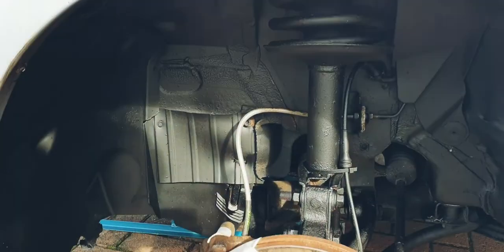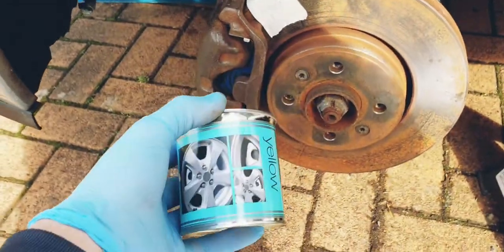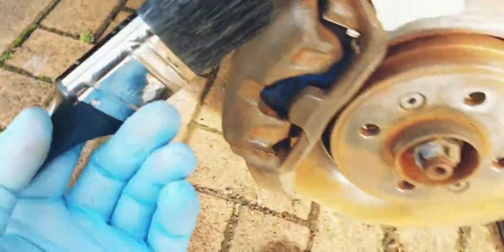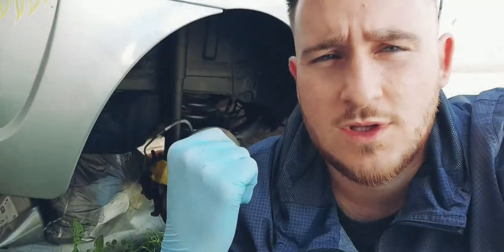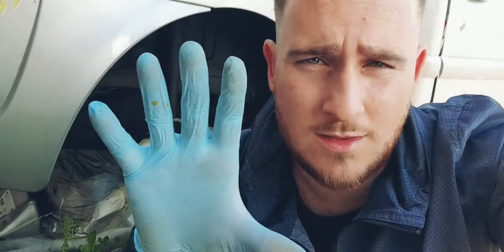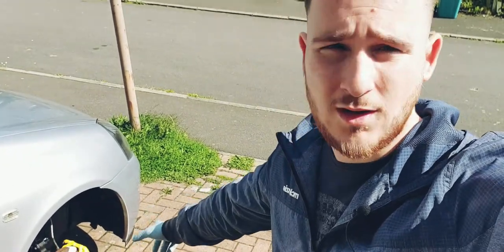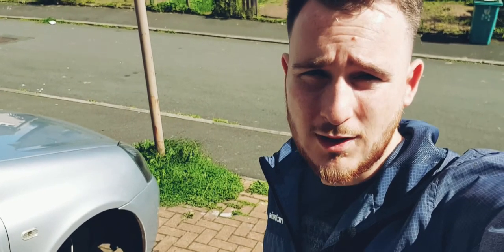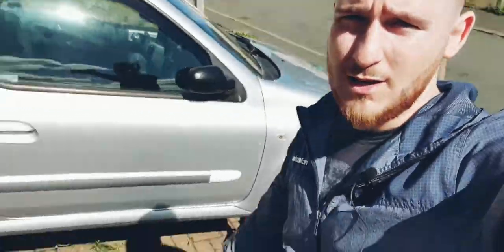How To Paint Break Calipers In the CLEANEST and EASIEST way! (Brush On)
Welcome to the ⬇️
🚀Passion_for cars YouTube Channel 🚀
THANK YOU ALL FOR YOUR SUPPORT EACH VIDEO AND IF YOUR NEW BE SURE TO ⬇️
📍LIKEN